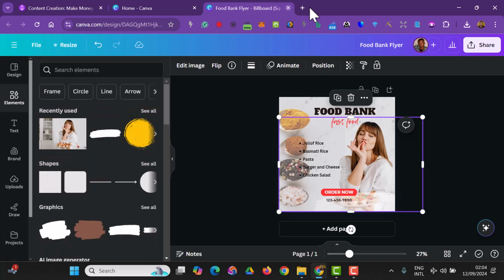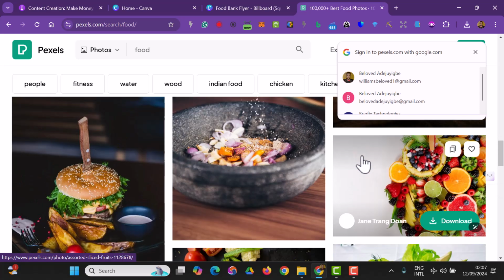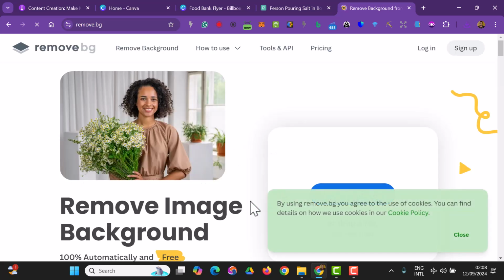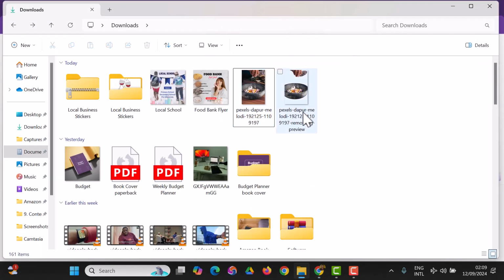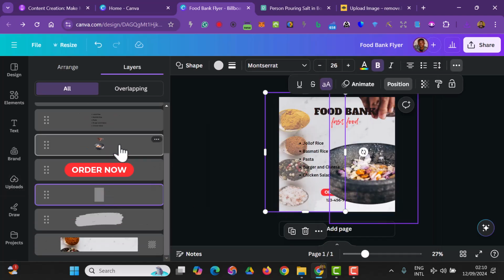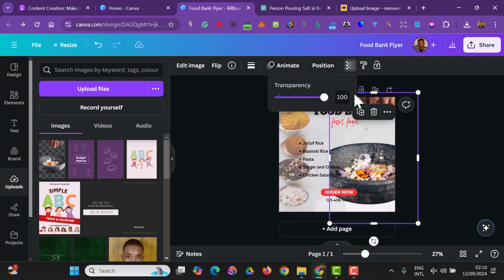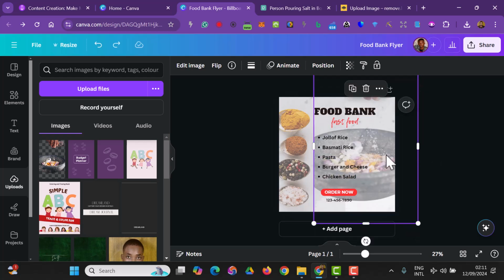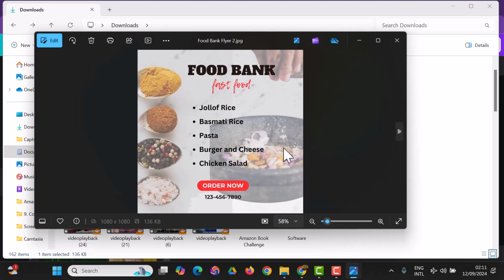Getting Stock Photos and Photo Manipulations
Let's be real: your designs are ugly because your stock photos are fake. This is the definitive PRO Guide to Getting Stock Photos and fixing them with Photo Manipulations. This is how you (STOP Using Cheesy Images) for good.

This isn't just a "how-to" video; it's a strategy. This video is your complete guide to Photo Manipulation. We'll show you why your current photos are failing.